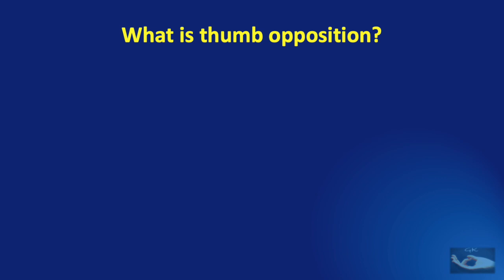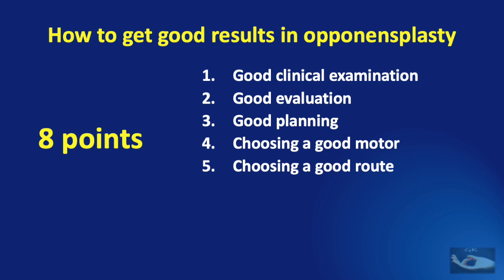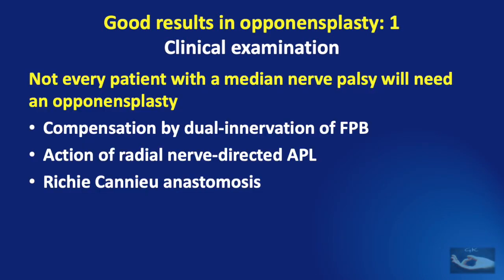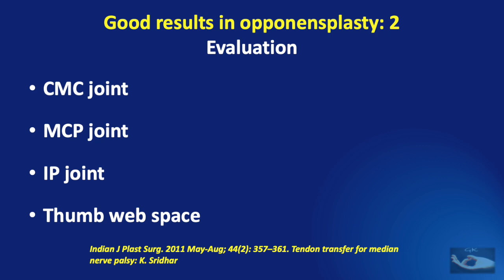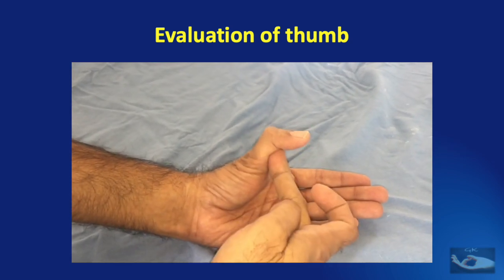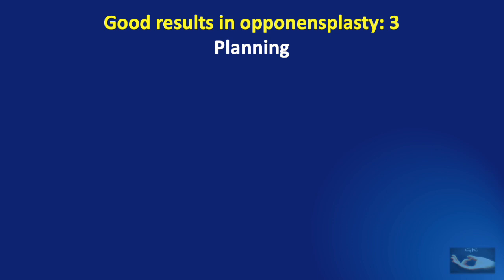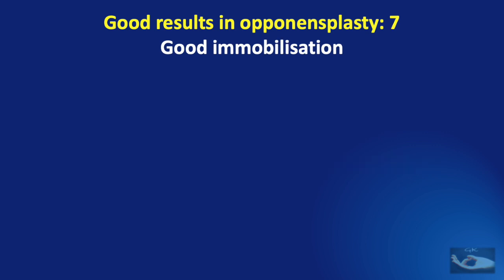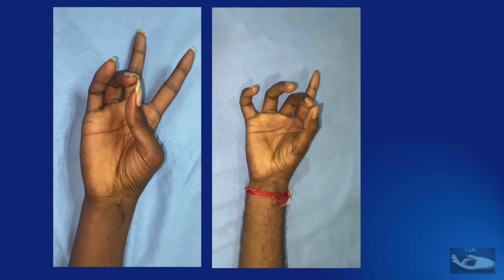How to get good results with opponensplasty procedure for Median Nerve palsy - The 8 golden rules!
Will tendon transfers to achieve thumb opposition give good results? And will the tendon transfer result in a good function of the hand! Yes, if we follow the 8 golden rules! What are these 8 rules, and how do they ensure good results after opponensplasty?